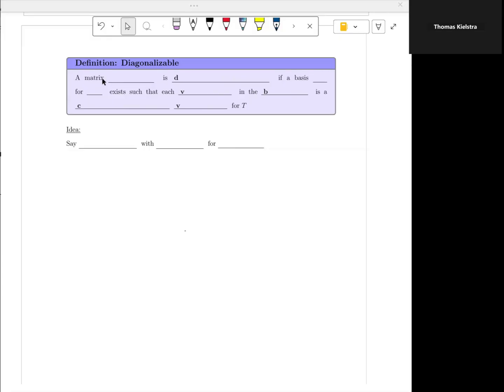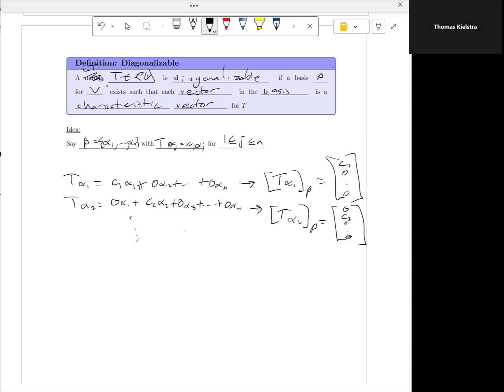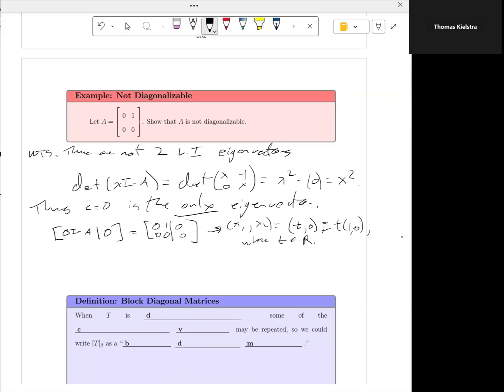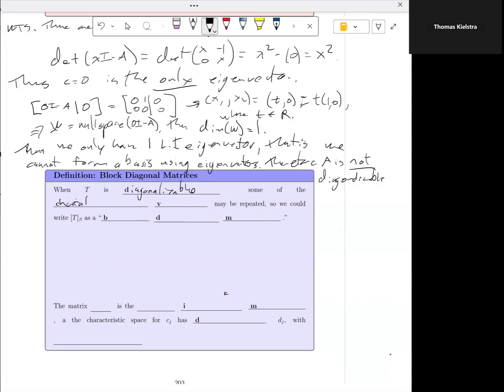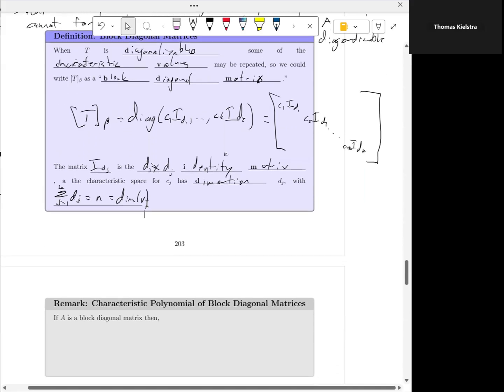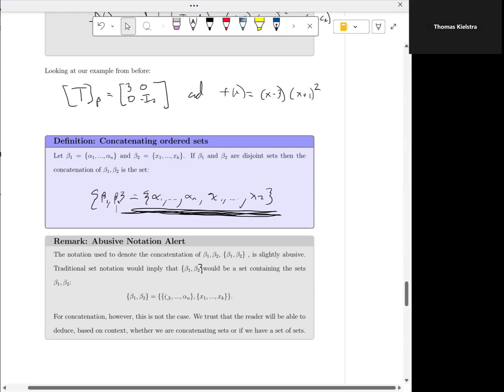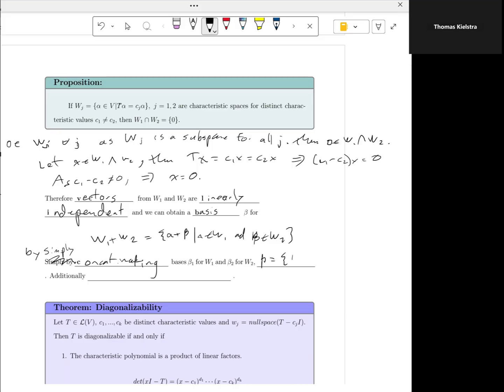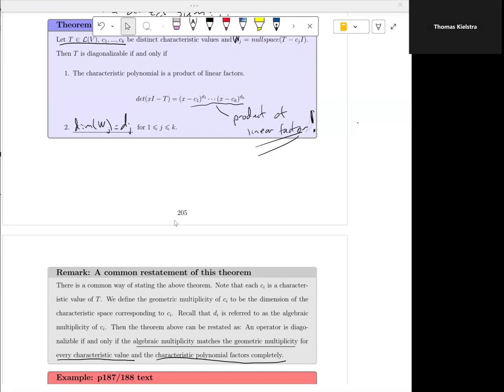Diagonalizability of a linear Transformation Matrix